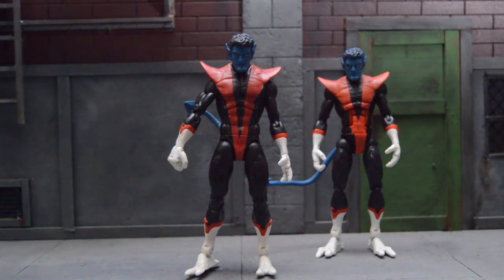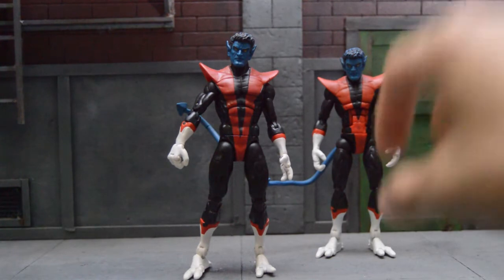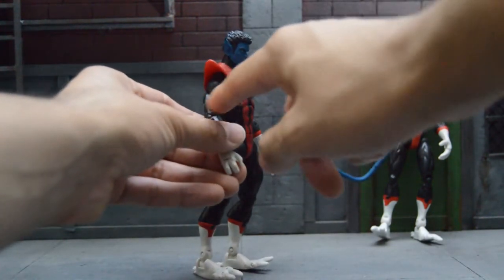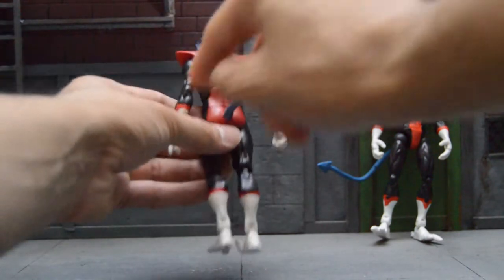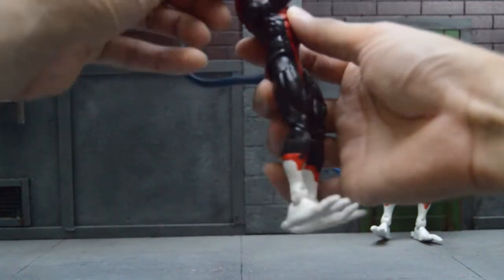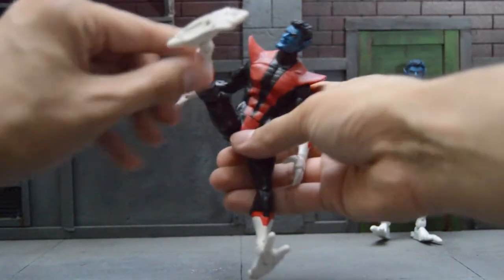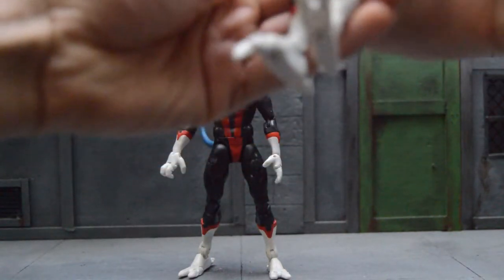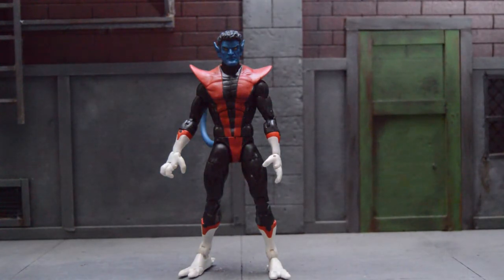Marvel legends custom Nightcrawler Hasbro/Toy Biz Hybrid Review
Hey Everybody,

Here is my quick review of my custom Nightcrawler marvel legends hybrid.